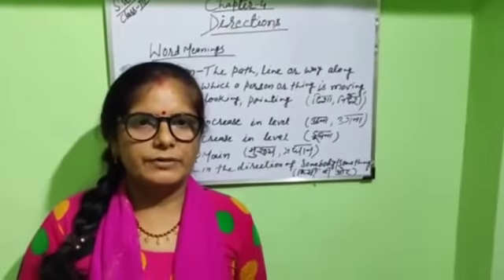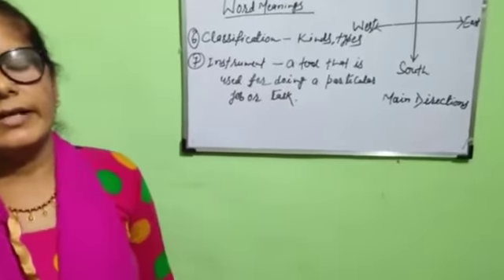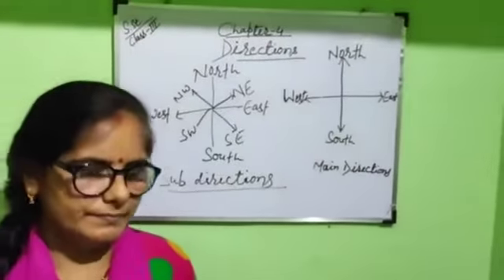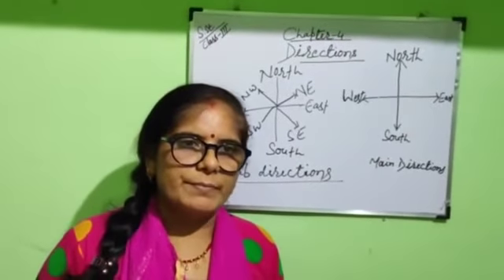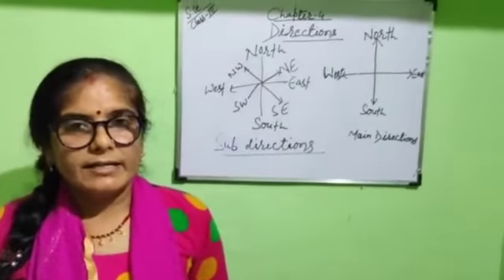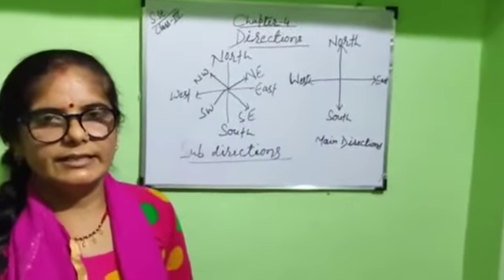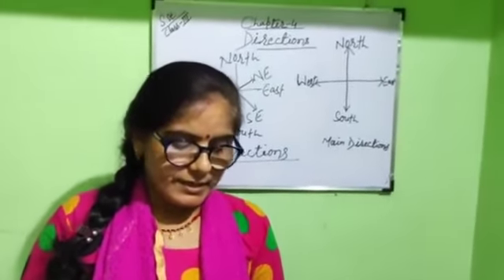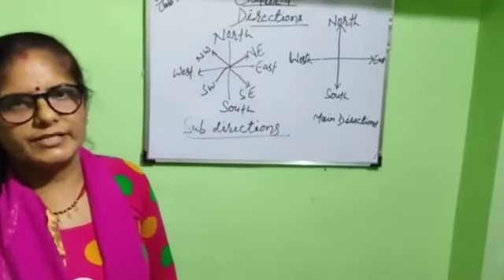Class-3 SST Chapter-4 II The Directions II July Course II